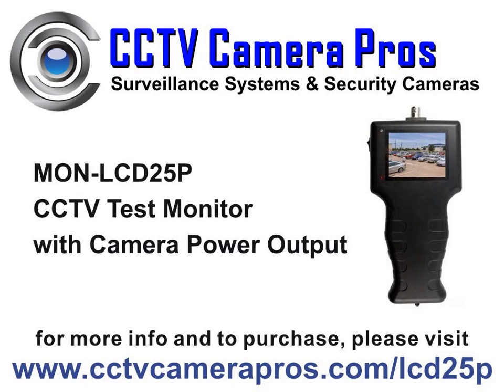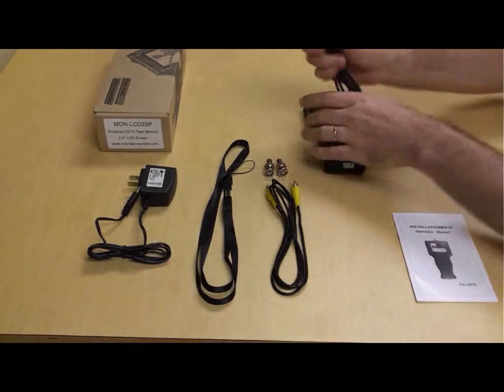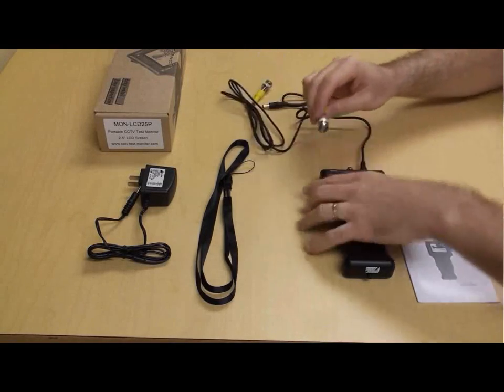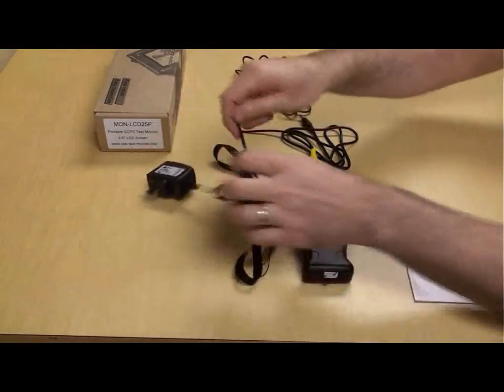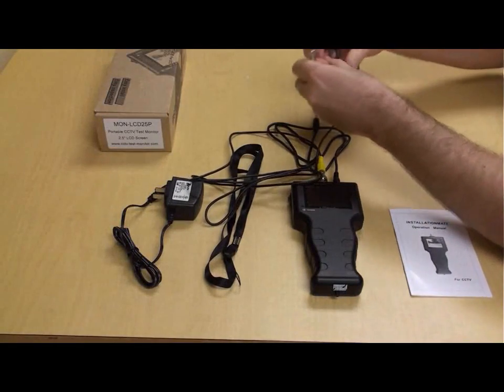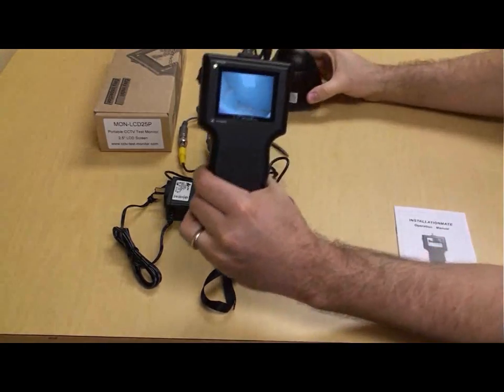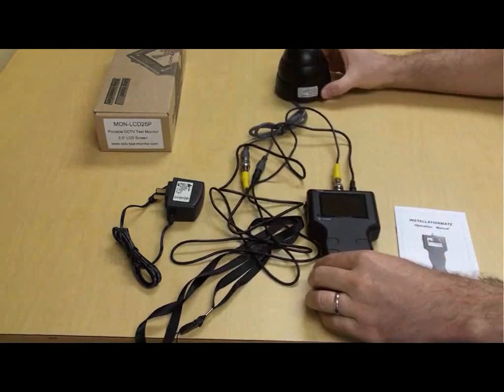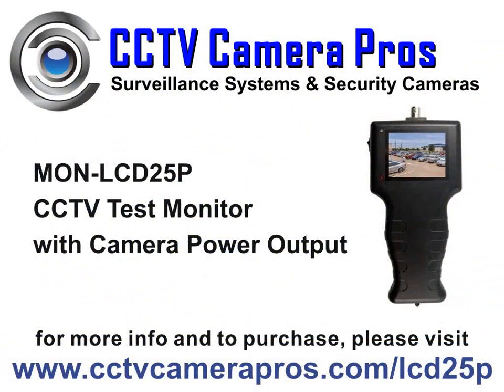Portable CCTV Test Monitor with Surveillance Camera Power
- The MON-LCD25P is a portable CCTV test monitor with surveillance camera power output to power DC powered CCTV cameras while testing video.  Surveillance system installers use this hand-held monitor to mount and focus security cameras.  This is one of the only test monitors on the market that supplies power to the camera that is being tested.